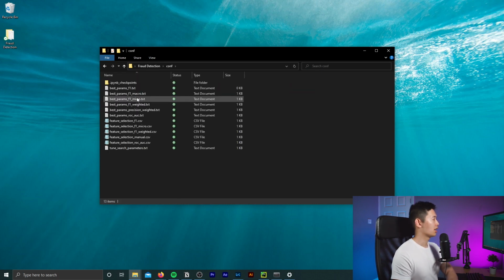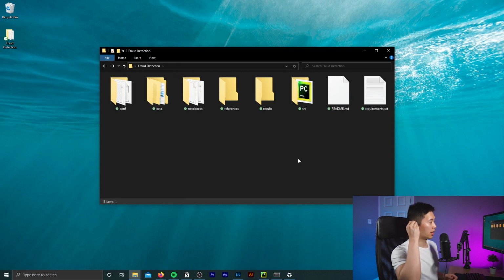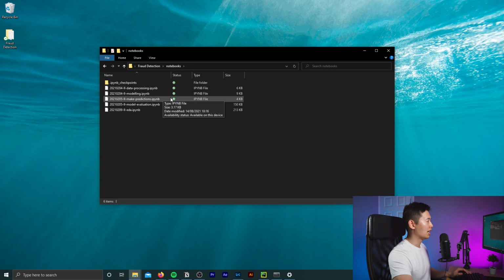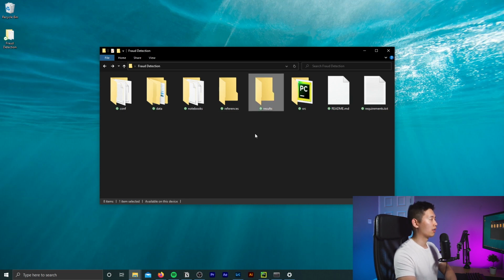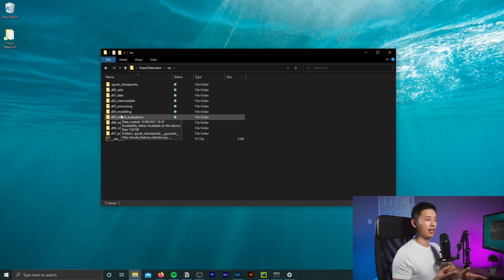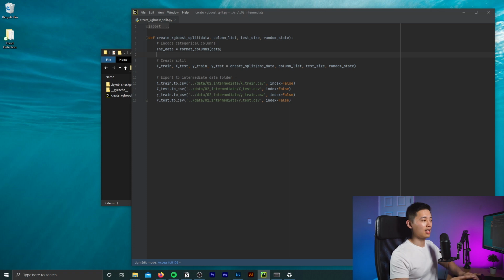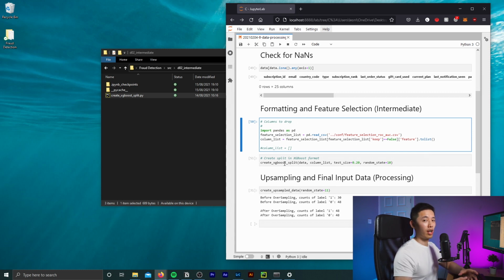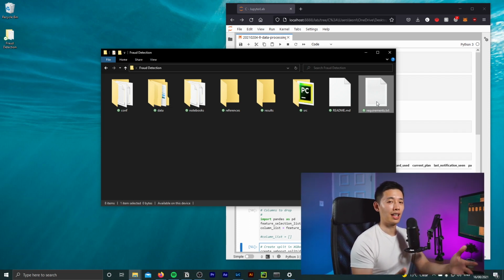How to Structure Your Messy Data Science Projects | Beginner Data Science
In this video, I'll be talking about why it's important to structure your data science projects and the project template that I use.

00:00 - Intro
01:47 - Benefits
03:56 - Project Template

MY GEAR:
🎥 Sony A7ii Camera
🎙️ Blue Yeti Mic
🗜️ Tonor Mic Stand
⌨️ Corsair K95 Keyboard
🖱️ Logitech G502 Wireless Mouse
🎧 Logitech G933 Wireless Headset

ABOUT ME:
I'm Leon and I'm a data scientist based in the UK. I create videos about data science, and I try to share my knowledge and life experience to help others grow 🙂

GET IN TOUCH:
As I'm growing this YouTube channel, I'd love to hear from those that have watched my videos.